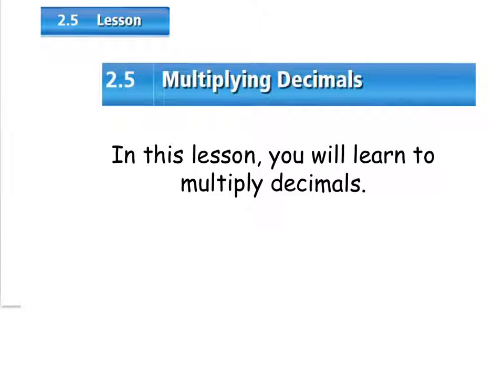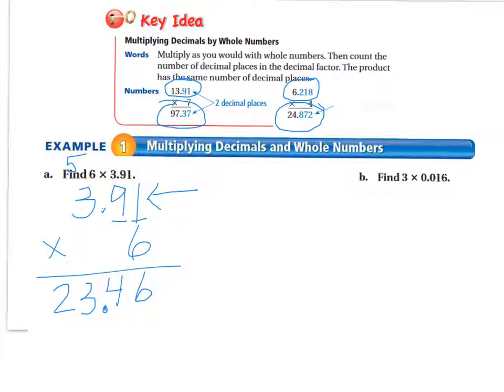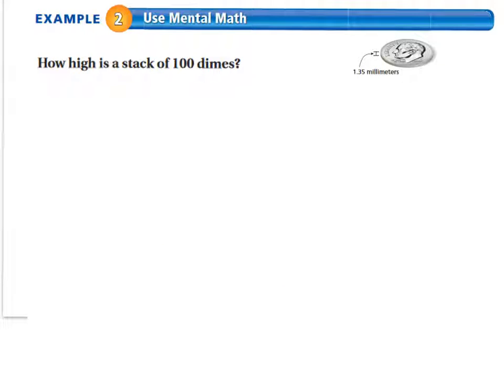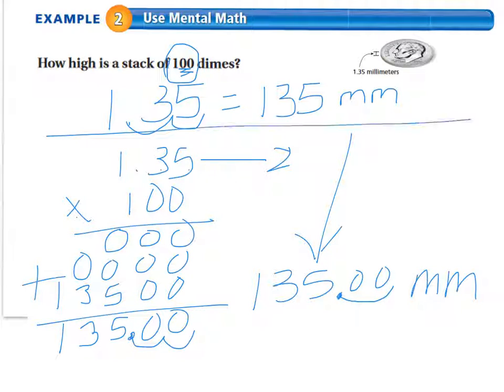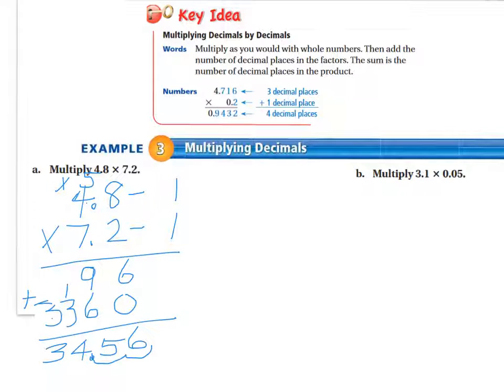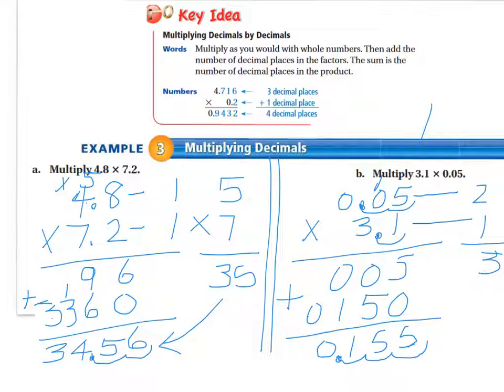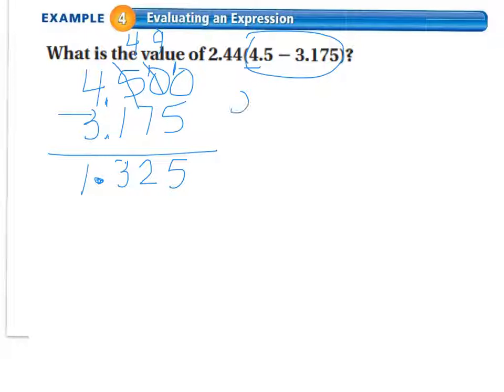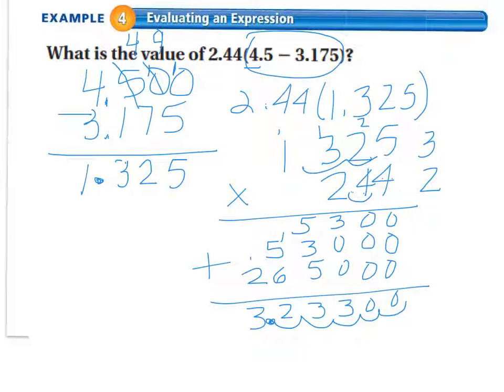lesson 2.5 multiplying decimals